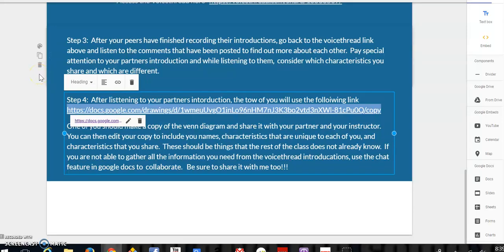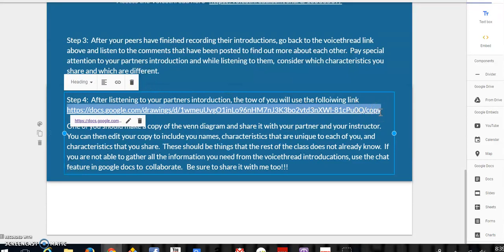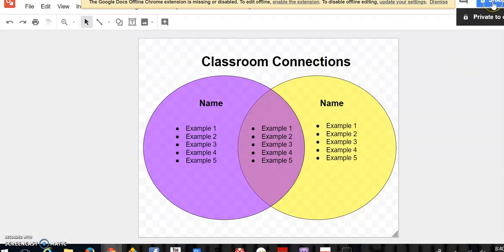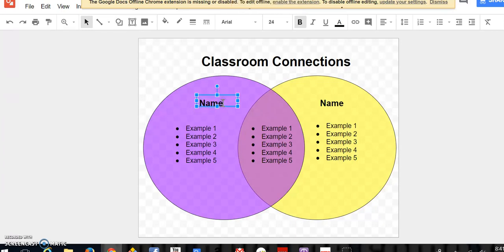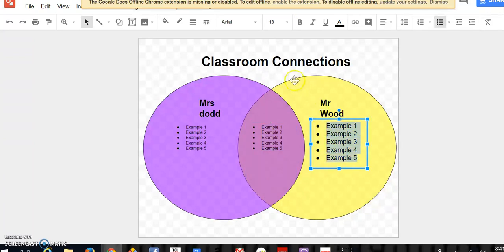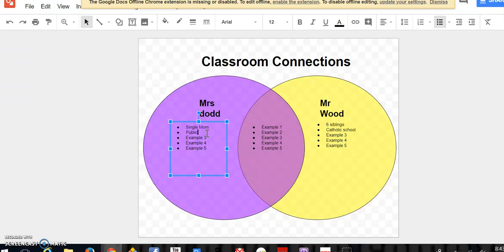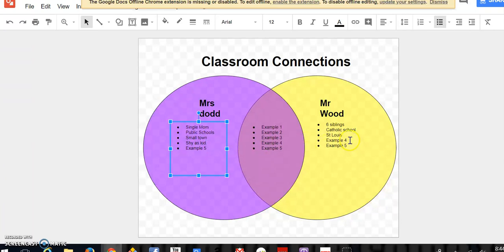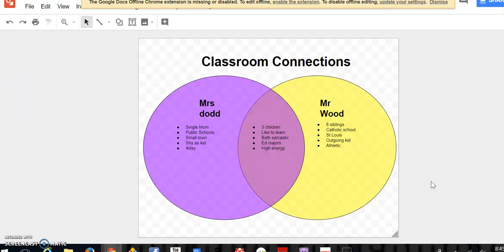Getting to Know each other Lesson 2 Venn Diagram tutorial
Classroom Connections prototype